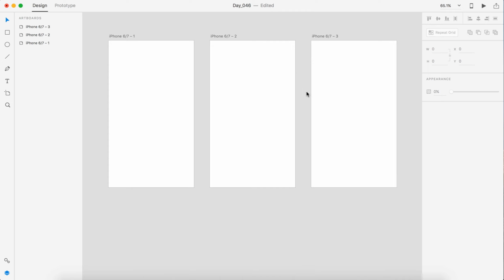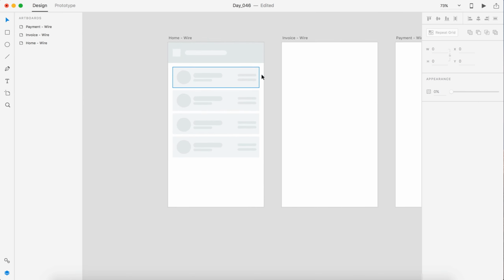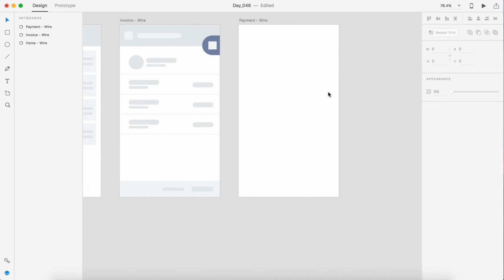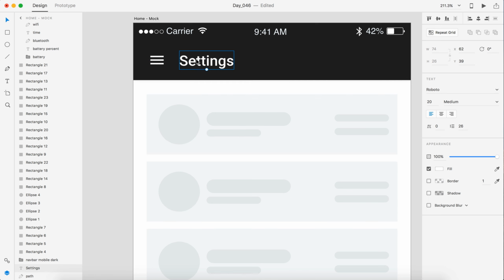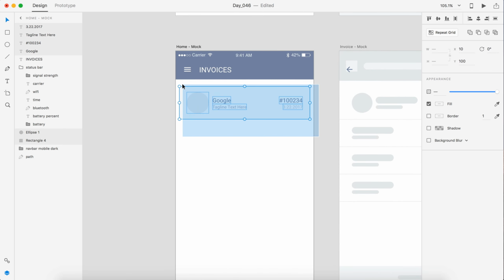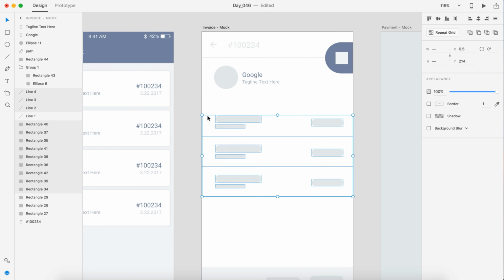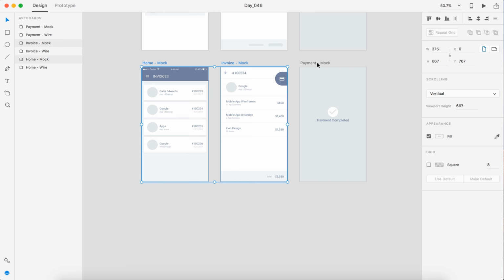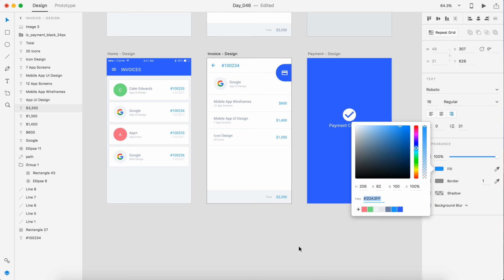Daily UI - Day 046 - Invoice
I have been asked by a few of you to slow down some of my videos like a tutorial, so here you go :D Let me know if you would like to see this style of video more often.

Today is day 46 of the daily ui series. We will be creating a 3 screen invoice application. The home screen will list our current invoices to be paid. The invoice screen will give you a detailed payment description with the option to pay. Lastly the payment screen will be shown once the invoice has been paid. At the end of the video I will show a fully animated working prototype of our design so make sure you stay till the end to see it :D Enjoy!

What is Daily UI?
Daily UI sends you an email every week day of something to design. You must interpret the brief in your own way and create something awesome.